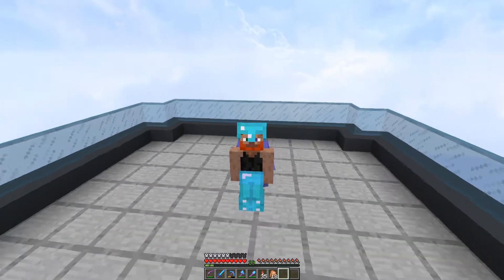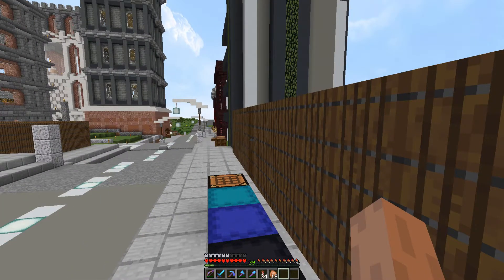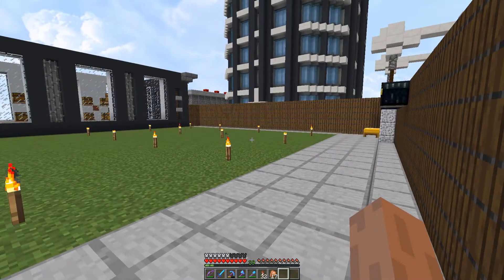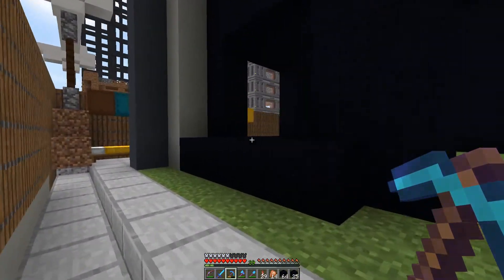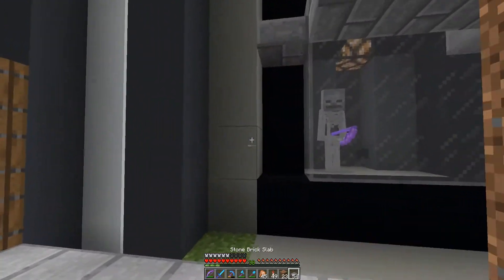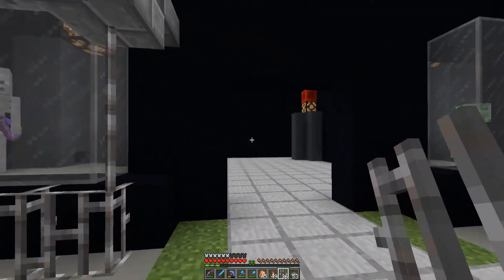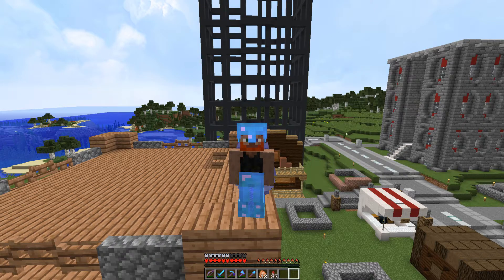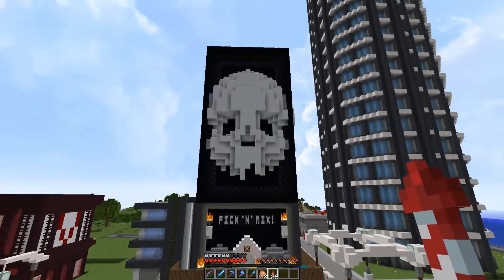Minecraft 1.13: Villag3craft - Ep 13 The Mob Drop Shop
Having completed the mob farm towers, its about time we built a shop to sell all the drops.

VillageCraft Vanilla SMP Server is a youtuber server that has a lot to offer in content. Community based, we are going to do a lot of awesome team builds, server functions and events. It's a Standard Vanilla Minecraft lets play series, based around the ability to interact with other Youtube content creators and learn from those around you. Minecraft was one of the first free-roam games in 2009, often referred to as virtual Lego. It became the game it is today because of its "No Rules Or Boundary" game play. Minecraft is full of new creative ways to play that we will try to explore. If you have any suggestions on building ideas or even other interesting games to play let me know in the comments section and don't forget to subscribe and leave a like.